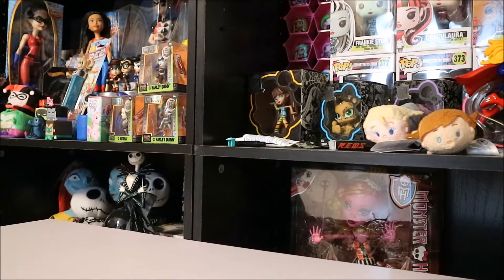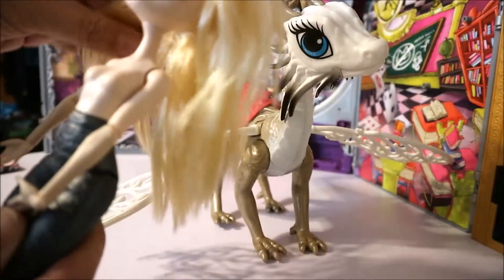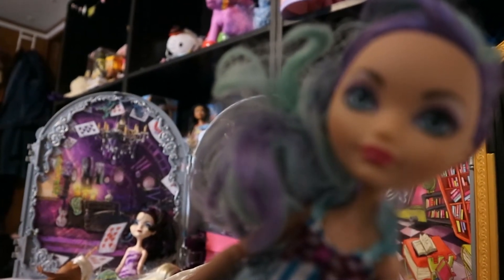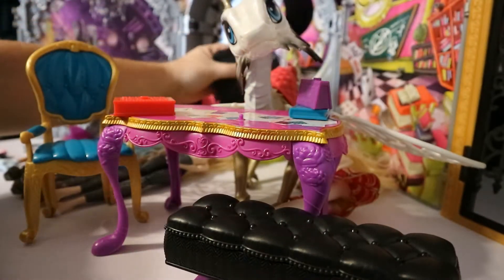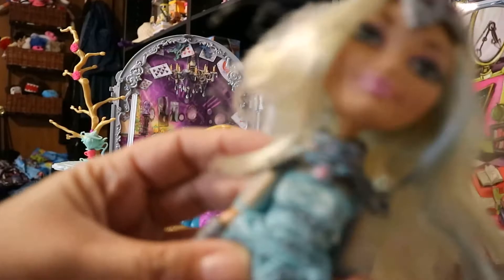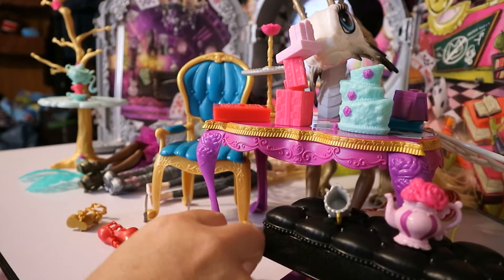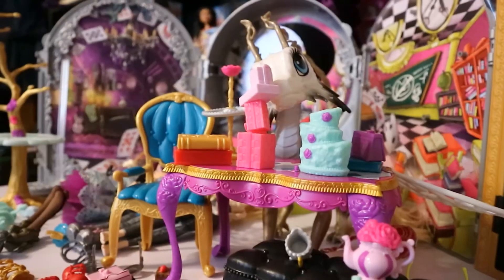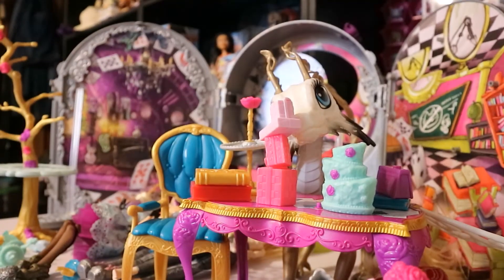Facebook Marketplace haul | Ever After High